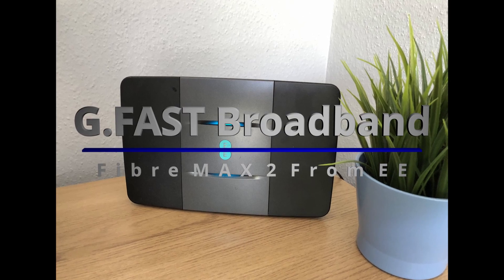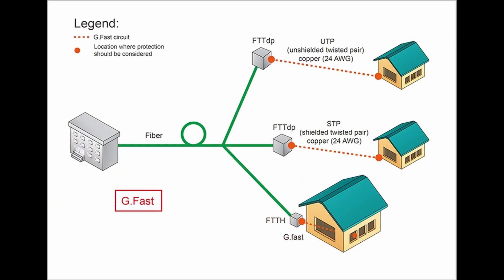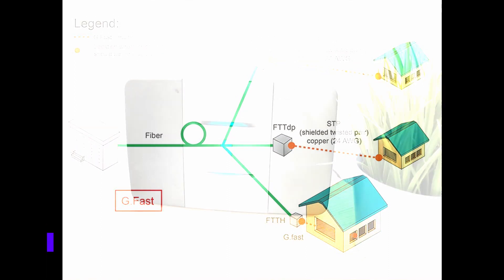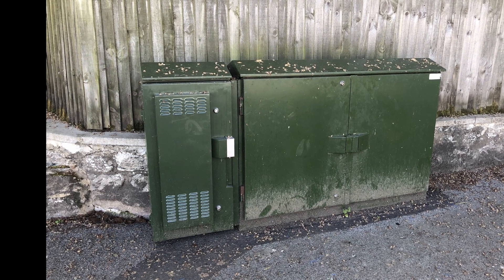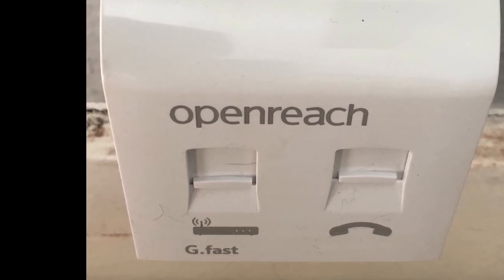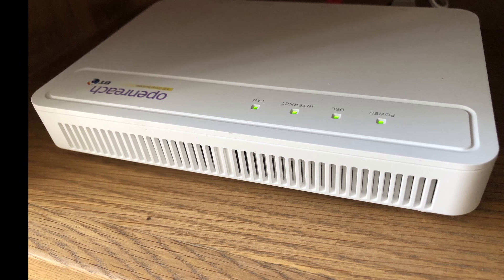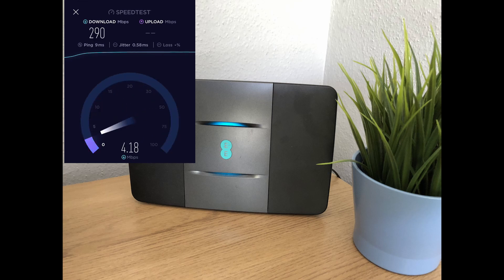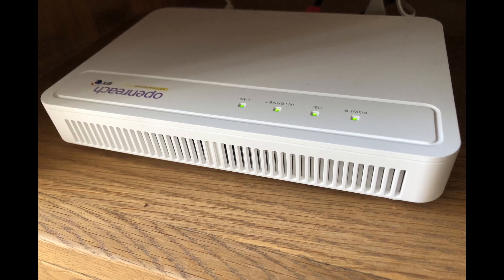G Fast broadband what is it? (Fibre Max 2 from EE Review)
In this video we try out the new G.Fast broadband and explain what it is and how its installed.

We went for the top package from EE, The Fibre max 2.  This takes advantage of the G.Fast hubs BT have been installing around the UK.

As long as your within 300m of your nearest G Fast Hub you should also be able to have G Fast broadband installed, its now available to more than 2 million home around the UK.

To see if G Fast is available in your area see this link-

The links in this video are affiliate links, these will direct you to the website they relate to and will help the channel from small commissions, this is at no extra cost to our viewers.